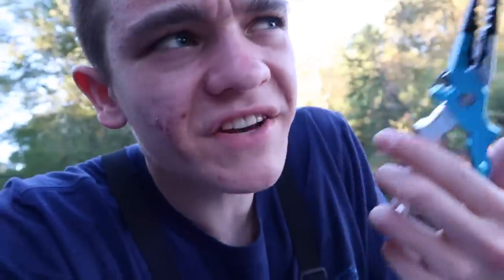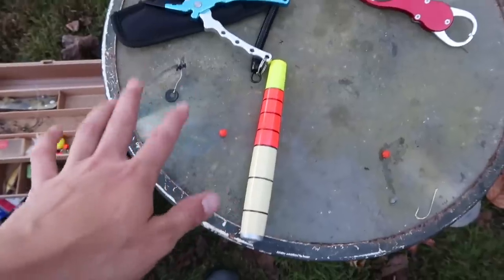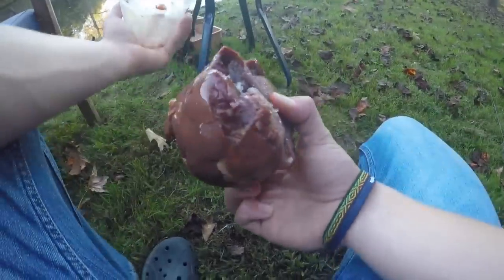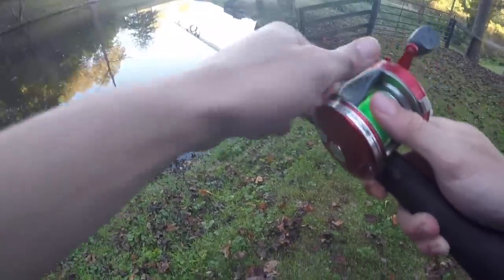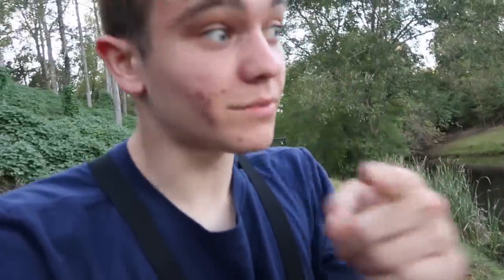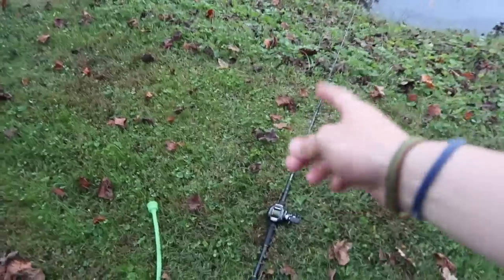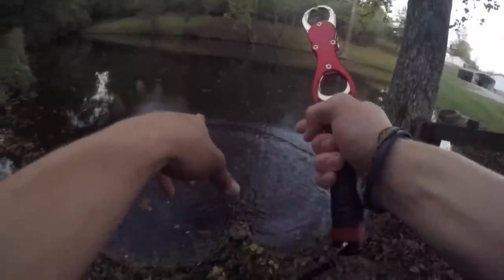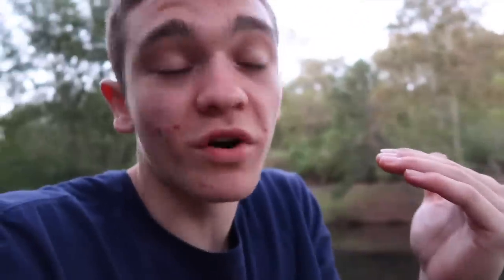Catfish ALMOST Stole My $300 FISHING ROD!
Catfish ALMOST Stole My $300 FISHING ROD! #1 tip...Dont stare at your phone while catfishing! As I done, and I almost lost my rod 3 times. Out of nowhere these catfish just decide to swallow the chicken liver and swim off. If you aren't quick enough or you don't have your rod secure, one of theses catfish are likely to steal your fishing rod!